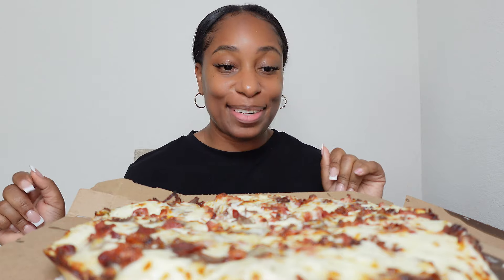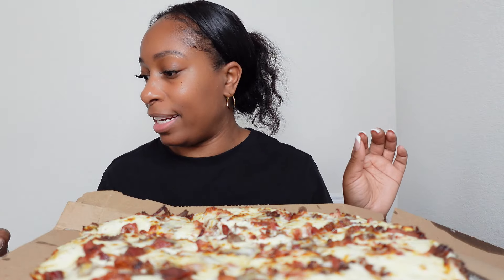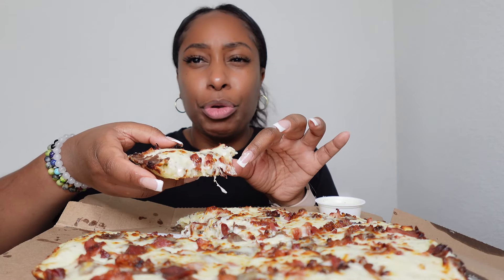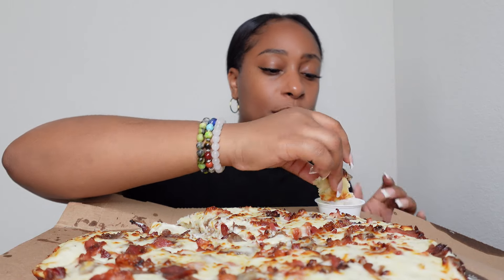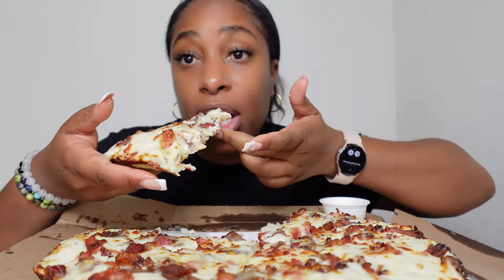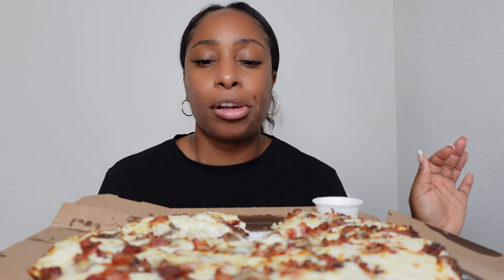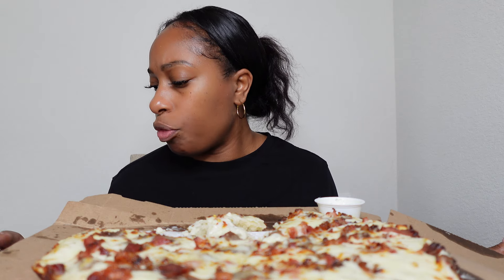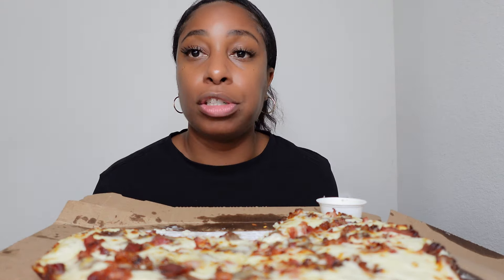Viral Domino's Pizza Mukbang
Use My Code & Earn Gift Cards